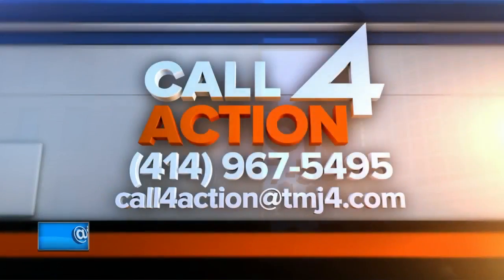Call 4 Action: How to shop for homeowner's insurance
How do you know what type of coverage to buy, what will be covered or not covered, and what to do if you have a loss?